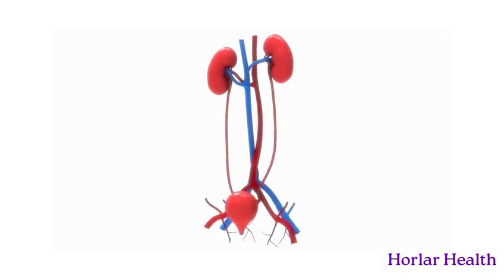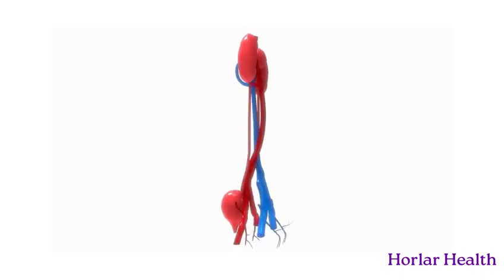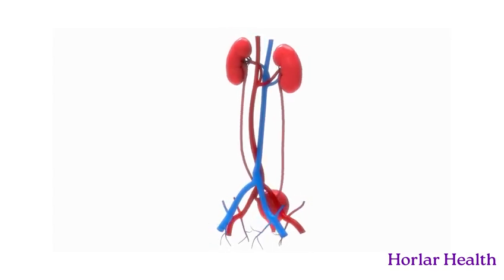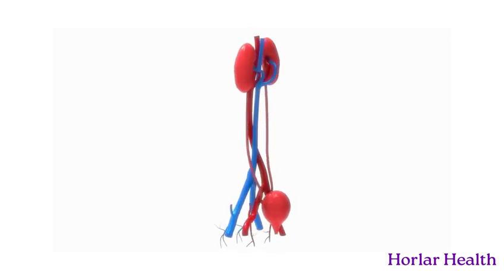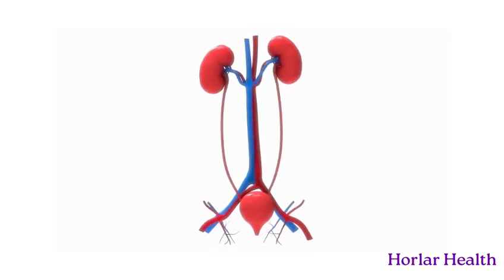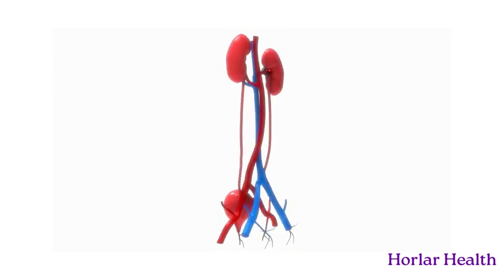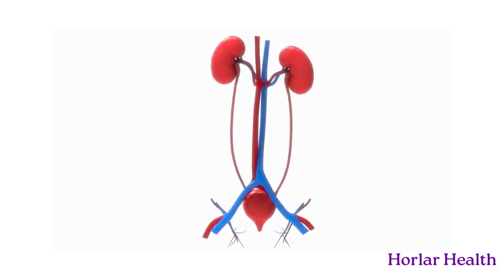Hypertension, Kidney disease all you need to know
Hypertension and kidney disease are both dangerous diseases which most lead to stroke